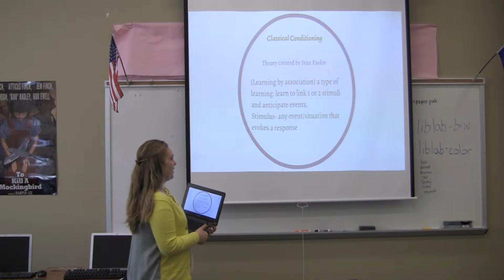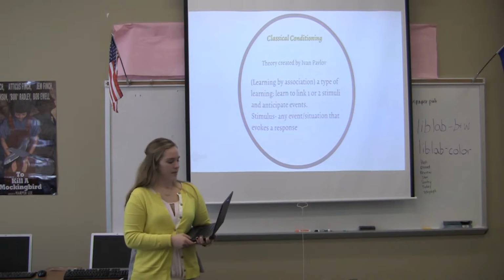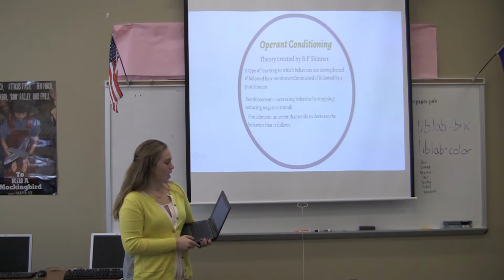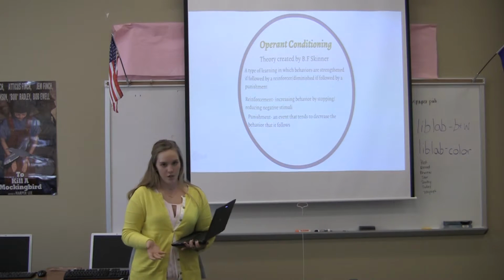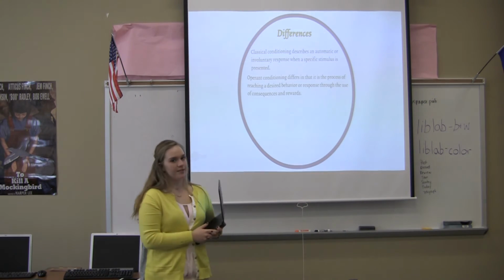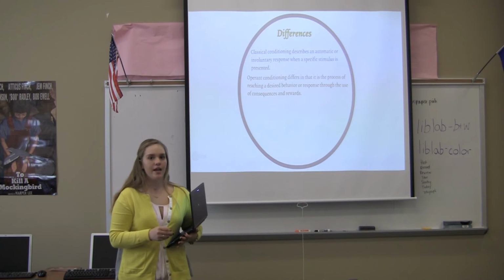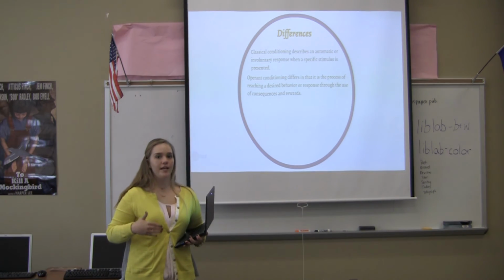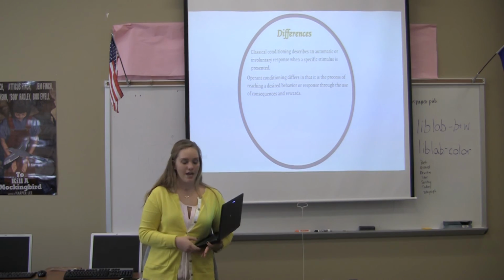Layne Leonard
ISM Presentation- Classroom lesson